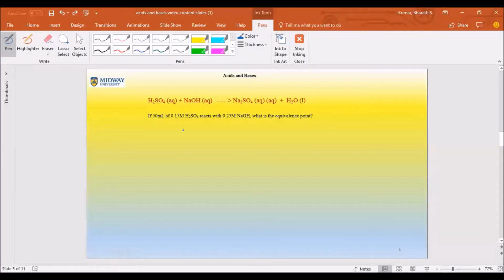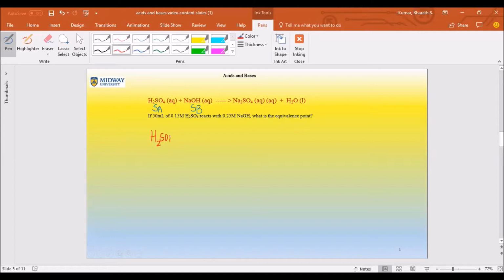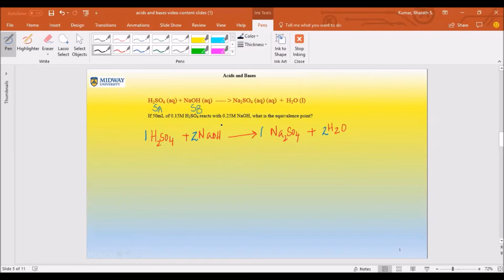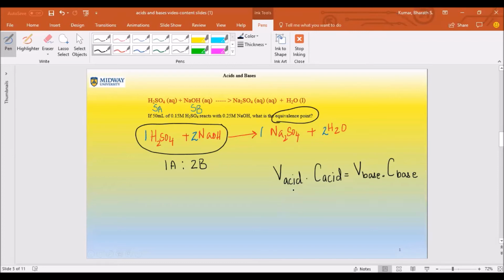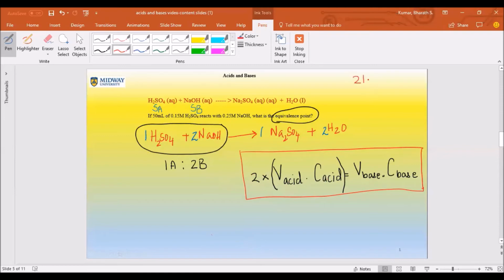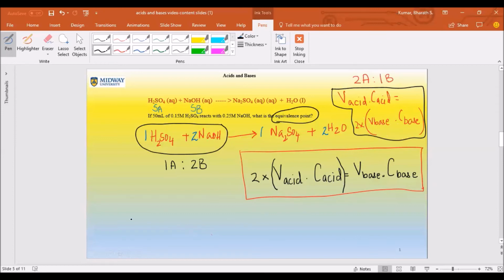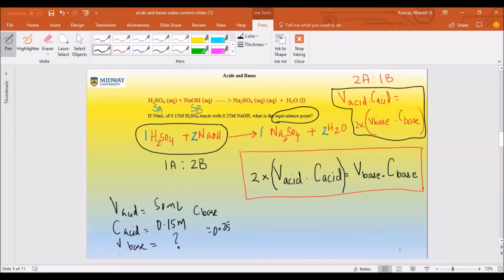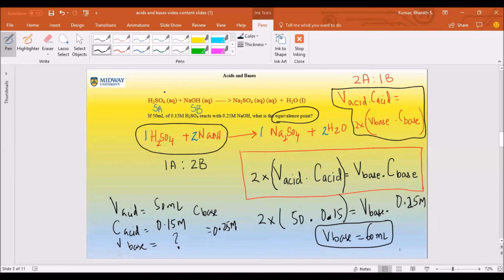Arrhenius Theory 2/2